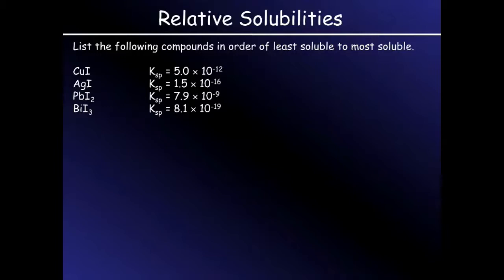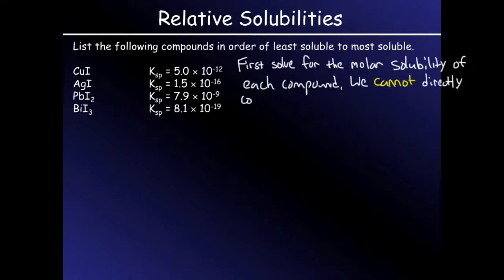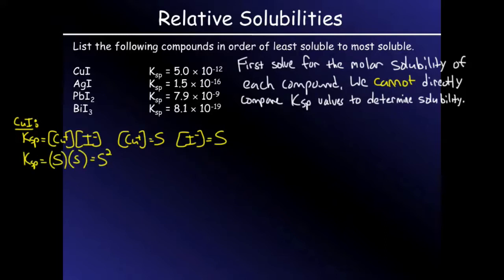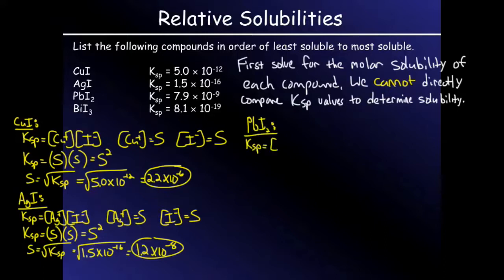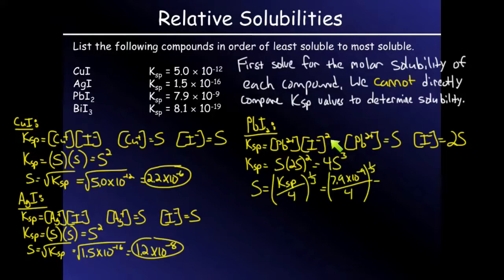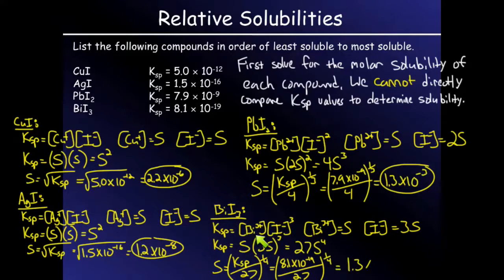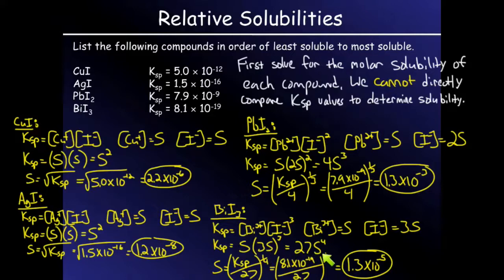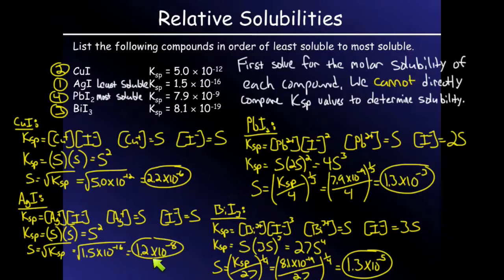Relative Solubilities, Common Ion Effect for Salts Part 1